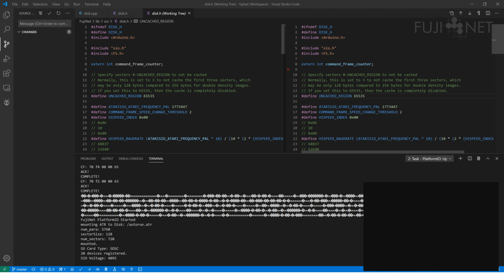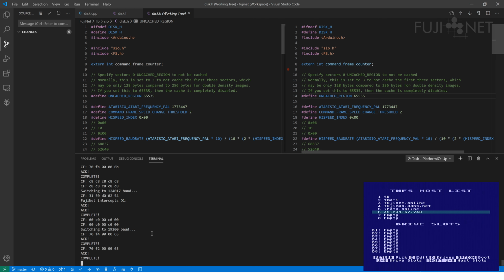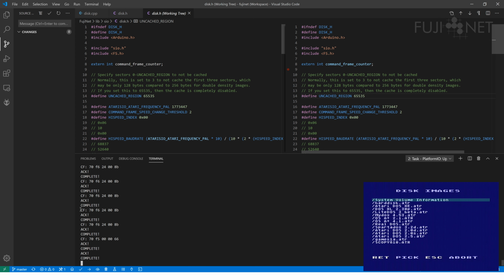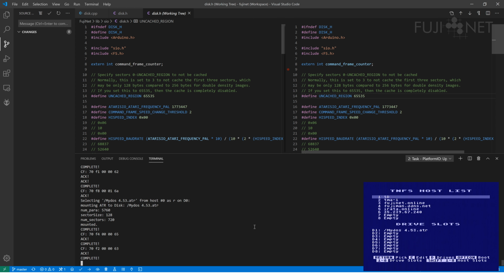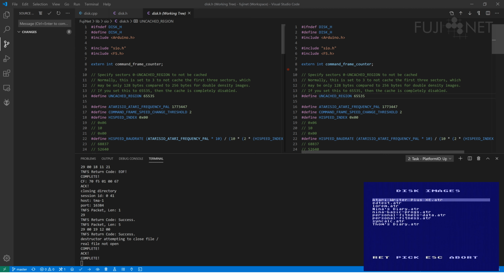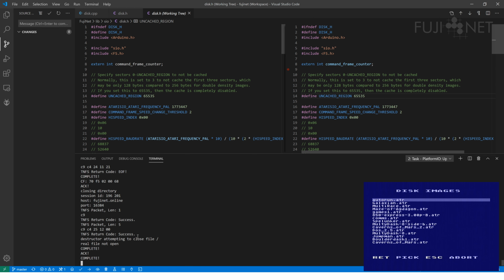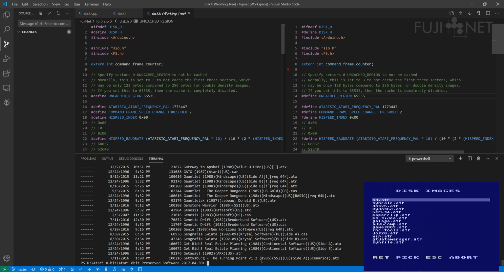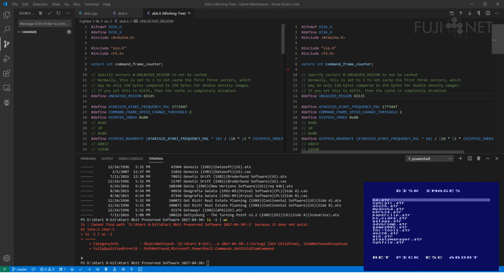FujiNet Question - How should we handle image selection?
FujiNet Currently for development, disk image selection is very simplistic. No subdirectories, and a max of 16 entries returned. What should we do going forward? How should it look to the user? Who can help make a better implementation?